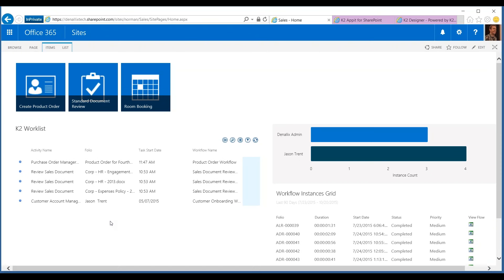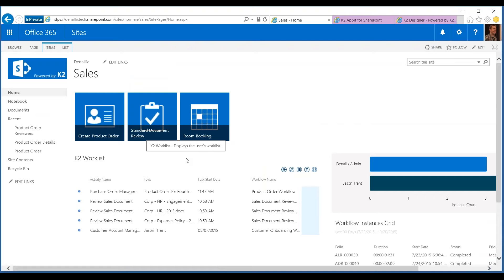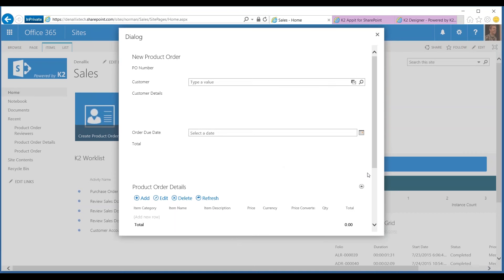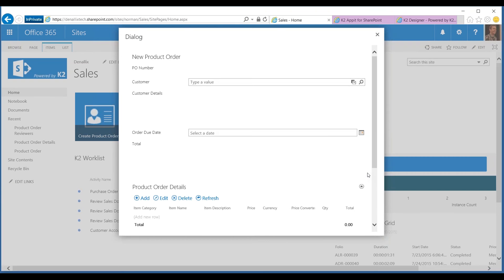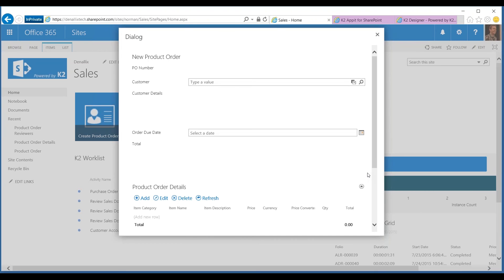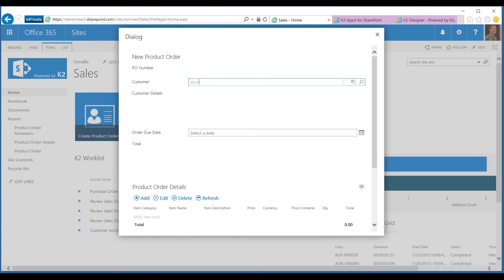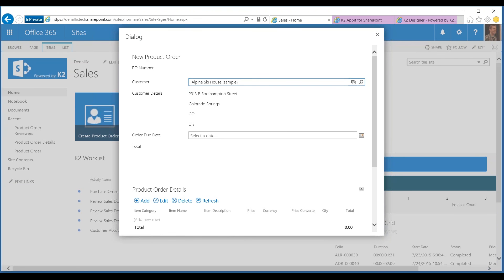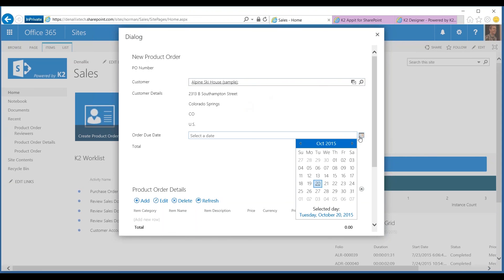Surfacing CRM data in a SharePoint Form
In Part 3, Jason showcases the surfacing of data from a CRM System, in this case Microsoft Dynamics CRM, right from a K2 SmartForm on a SharePoint list.

Excerpt from our On Demand Webinar - Have You Hit the Limit of Your Current SharePoint Workflow Solution?